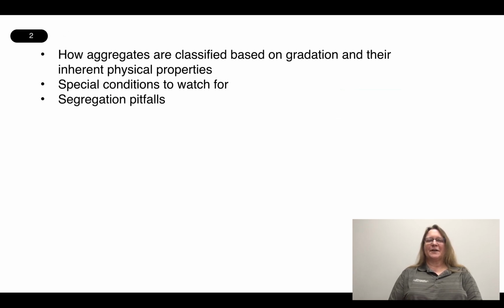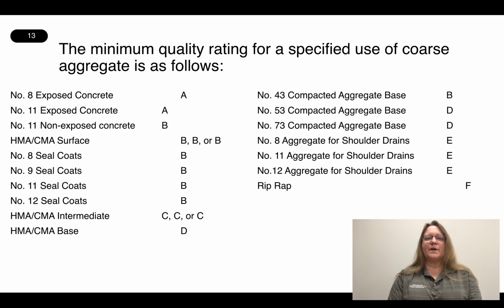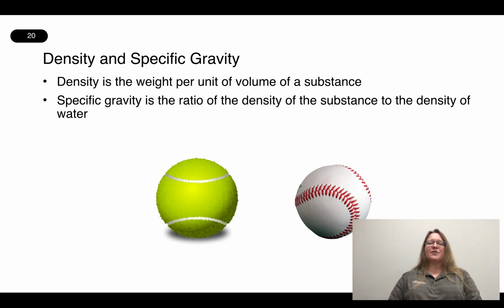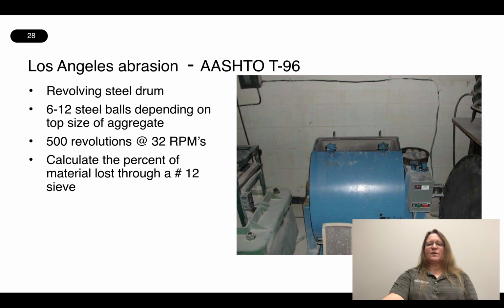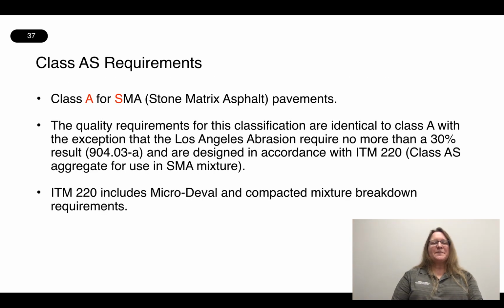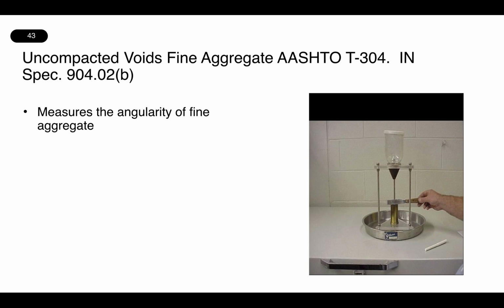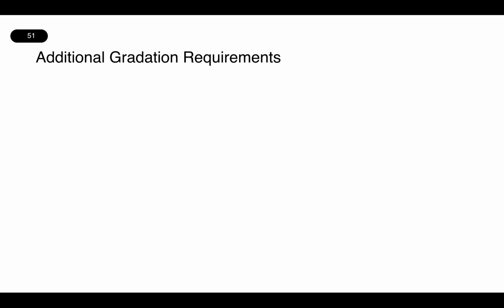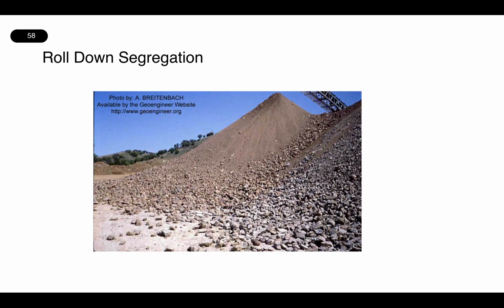ICAT - Module 2B: Aggregate Properties